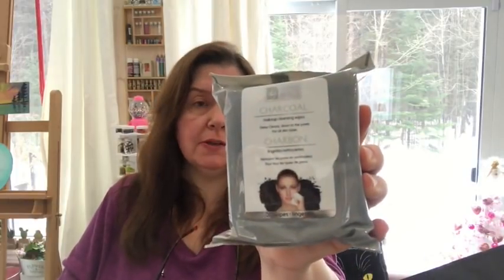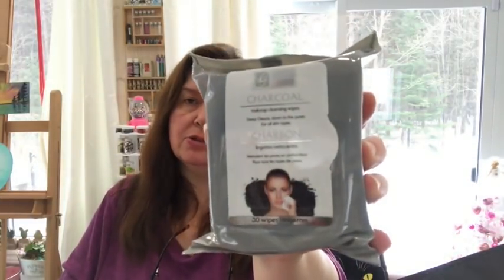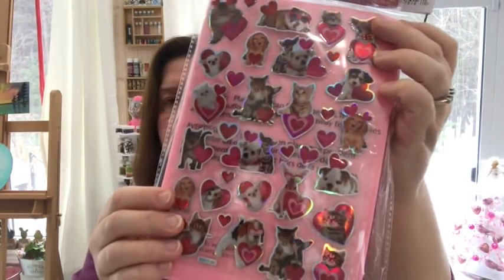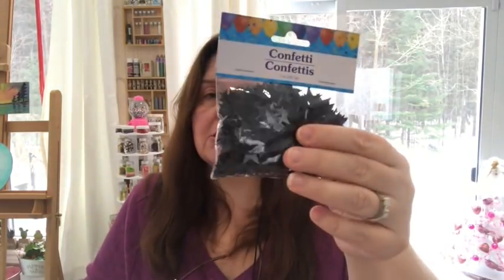1st Dollar Tree & Walmart Haul of 2019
I couldn't wait to go back to my shopping hauls! So first up I am sharing with you some goodies I picked up at Walmart, and the HUGE haul I made at Dollar Tree! So much for organizing, art making, Valentines and Easter. Love finding deals at Walmart

NOTE:  ERROR  Flow Magazine was not from Walmart, I had just put it in the bag by mistake I bought that at a gift shop.